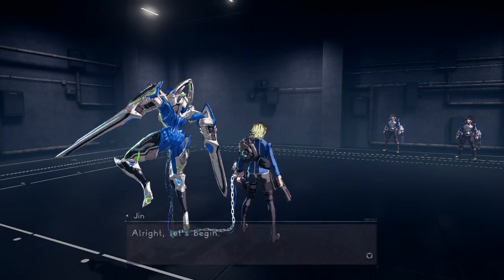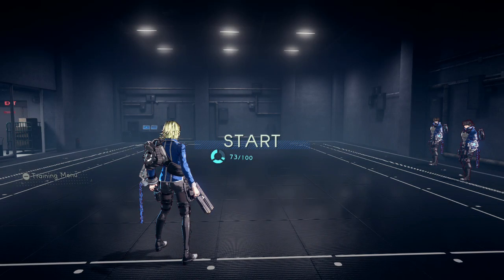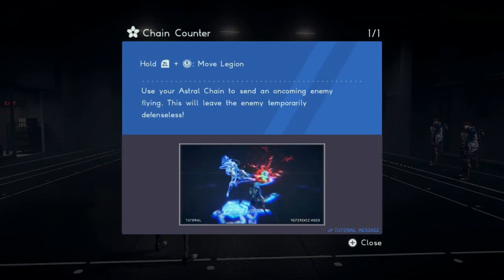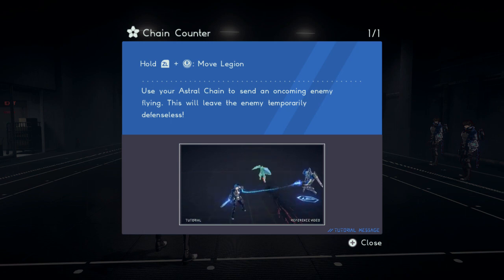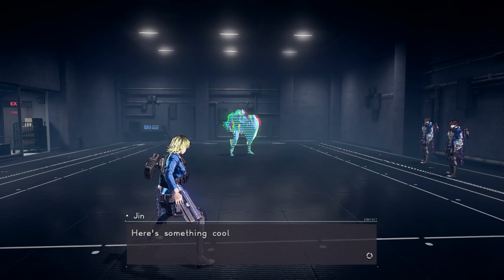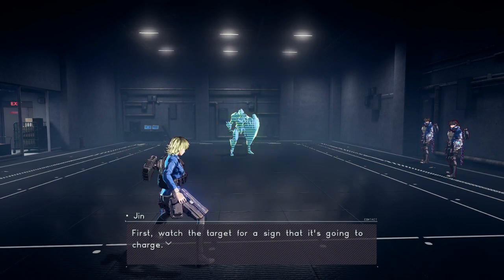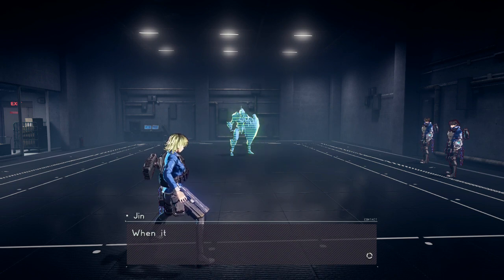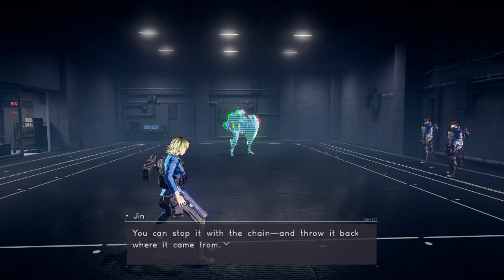Astral Chain Use Chain Counter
Astral Chain Use Chain Counter. Need to lengthen the chain and allow the enemy and time or dance well before you can chain counter.

Left Zt (large button) and hold as the enemy charges to chain counter.